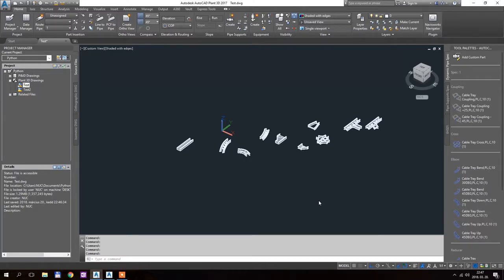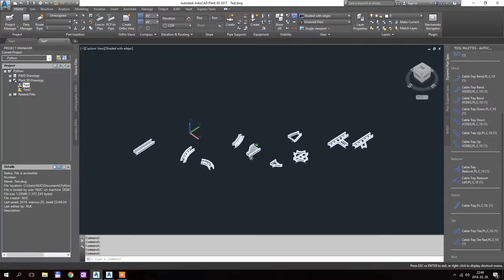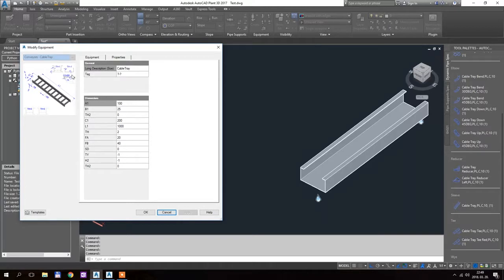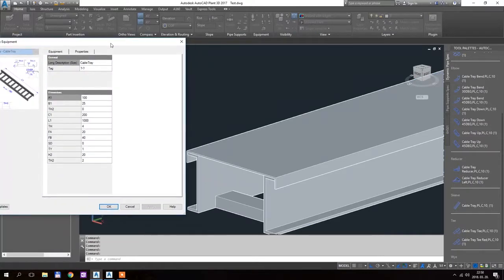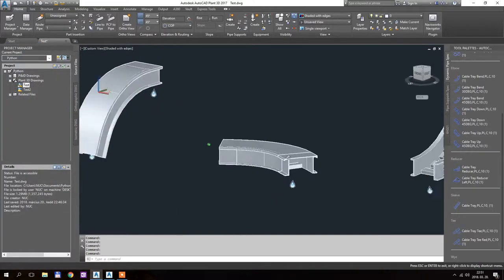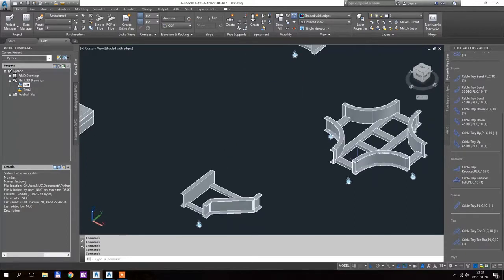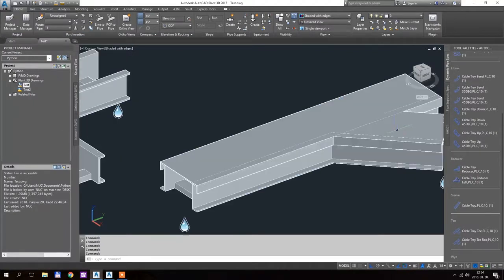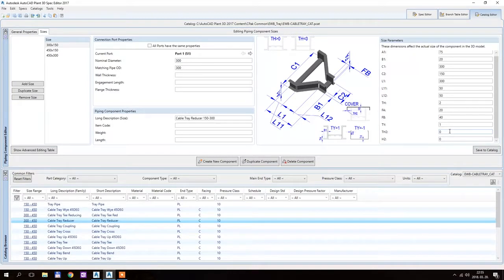Python Cable Tray - 1.13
Python based cable tray element scripts and catalogue.

Changes:
-Cable tray covers are added